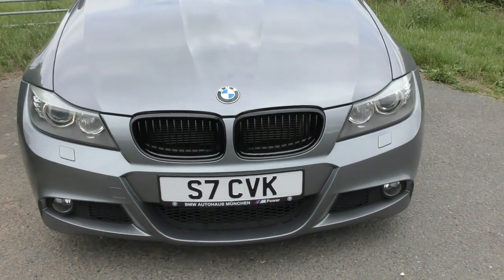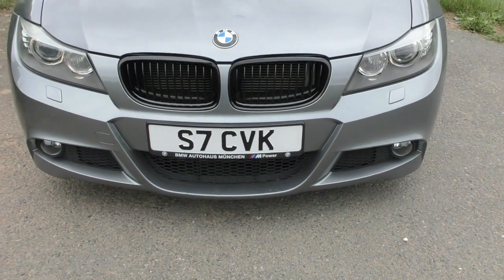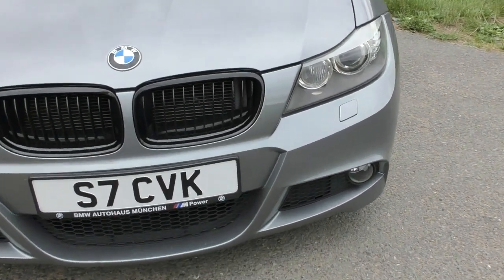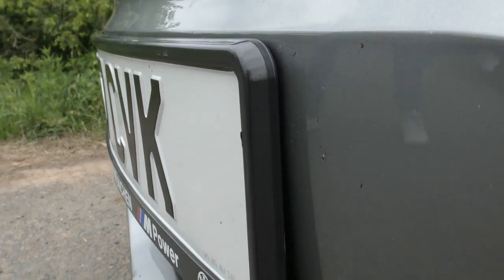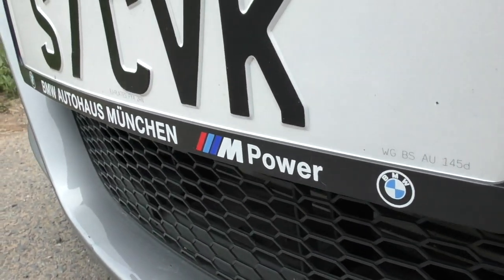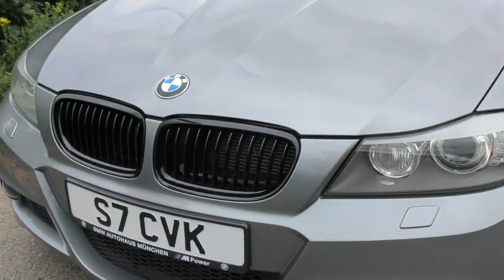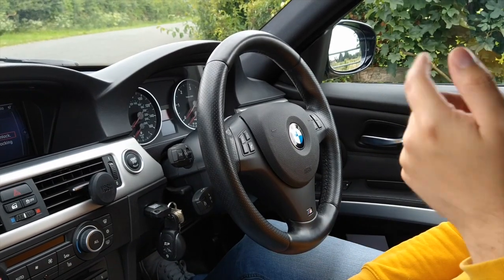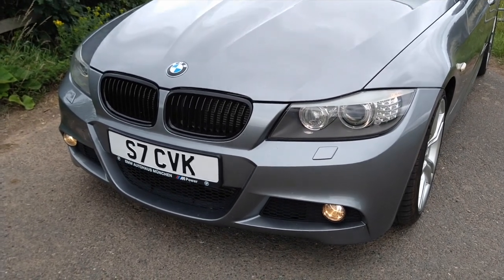BMW 325d E91 / E90 / E92 & E93 Modifications Part 1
This is coverage of a 3 part modification series to the BMW 325d E91 Series car, which also applies to the E90 Saloon, E92 Coupe and E93 convertible.